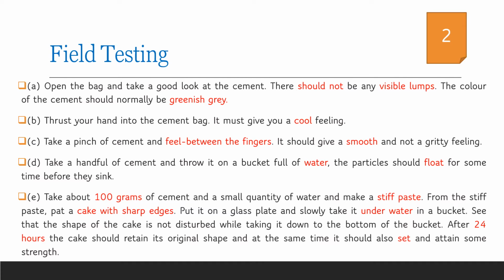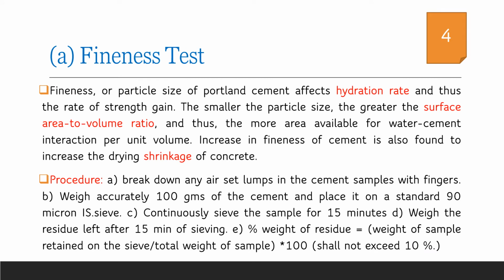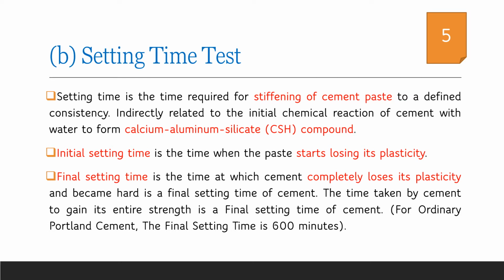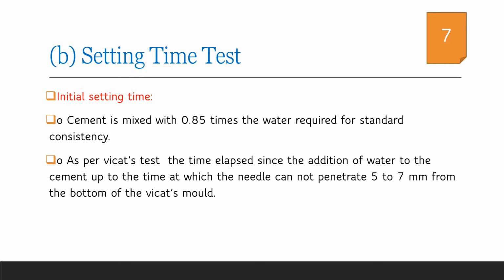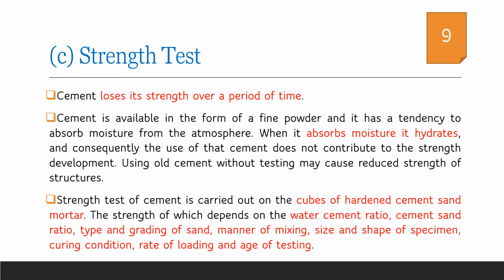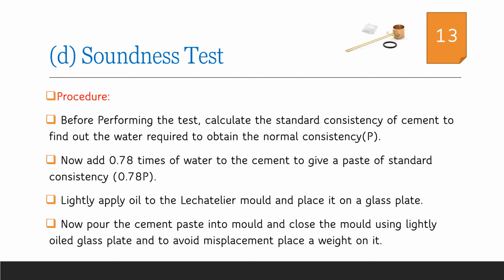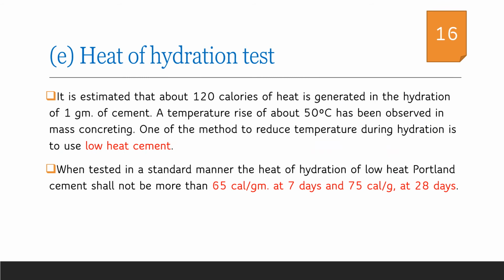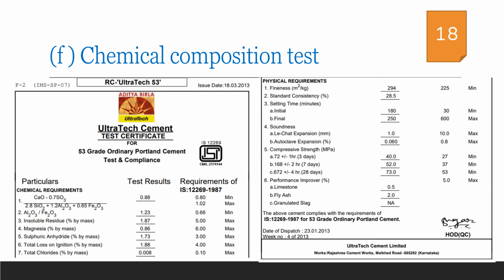Lecture7 CE361 ACT Module1 KPE 2020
Classification of Cements